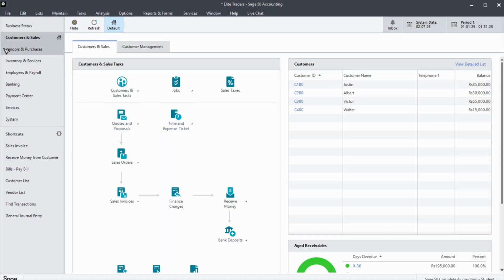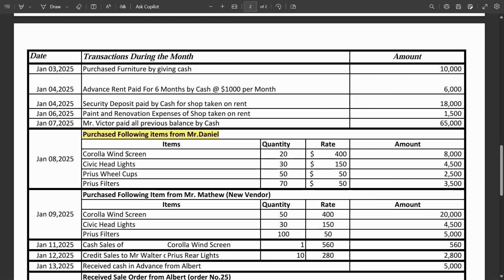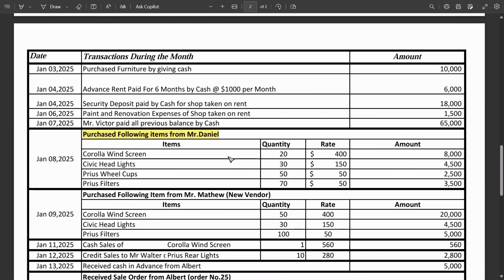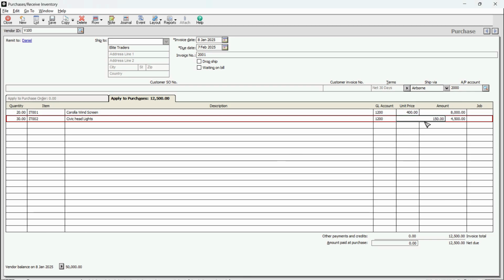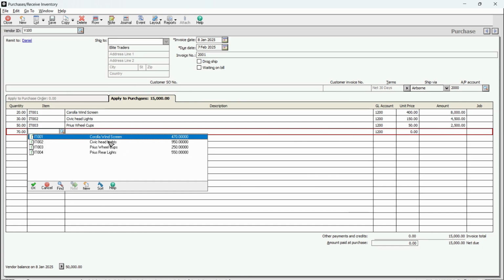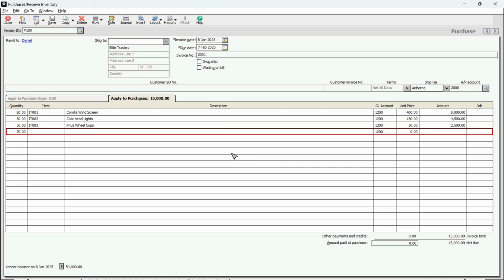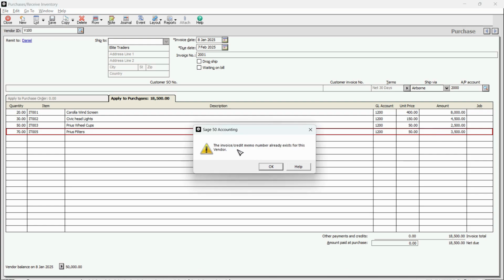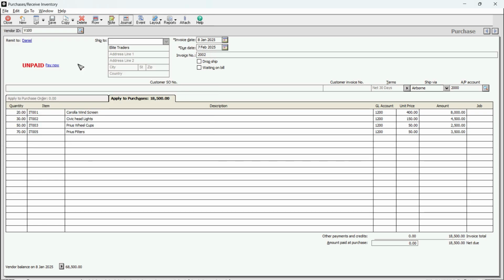How to Record and Manage Credit Purchase Invoices In Sage 50 | Step-by-Step Guide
In this Topic We will learn How to Record and Manage Credit Purchase Invoices: Step-by-Step Guide. For more informative videos like this please mention down below in comments about future topics you wanna see on this channel and ill add them for you

Course Link